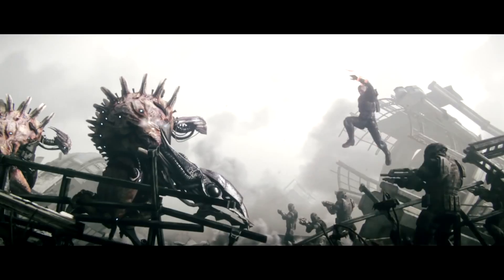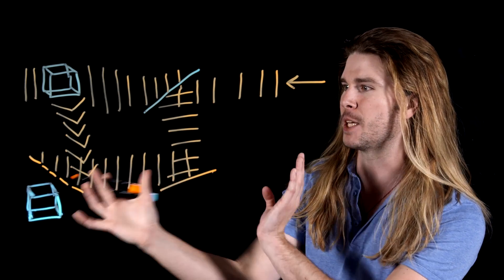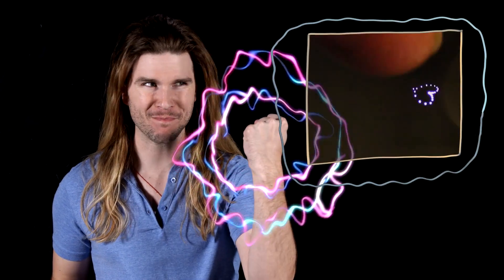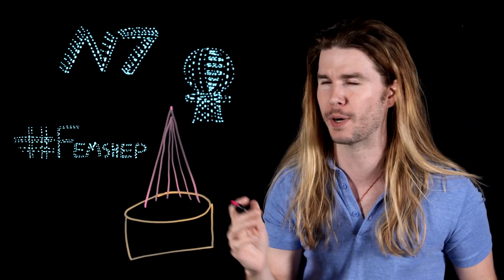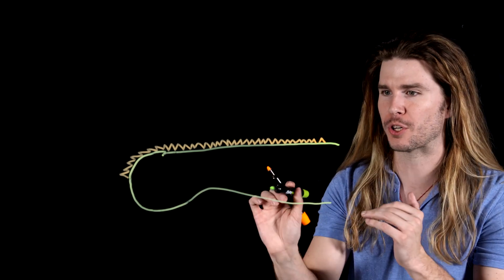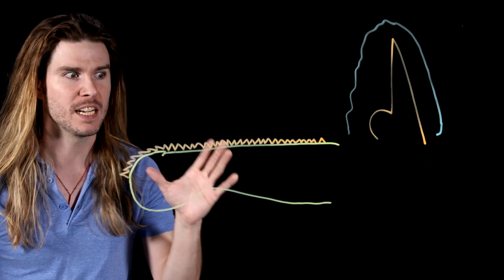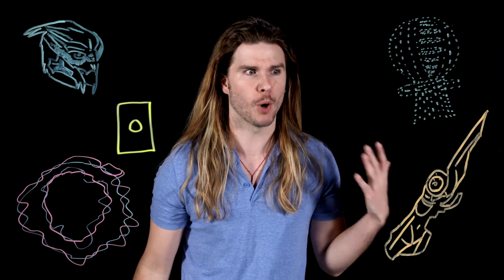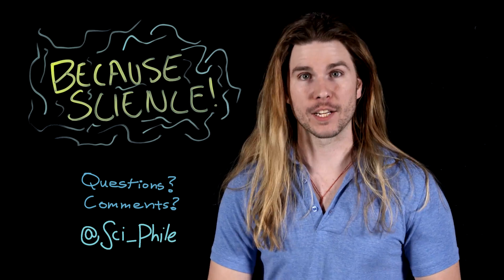How a Mass Effect Omni-Tool Would Be a Lightsaber in Real Life! (Because Science w/ Kyle Hill)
Every great sci-fi series has great weaponry and Mass Effect is no different! But could its Omni-Tool resemble another iconic Star Wars weapon in real life? Kyle sheds some light on this week's Because Science!